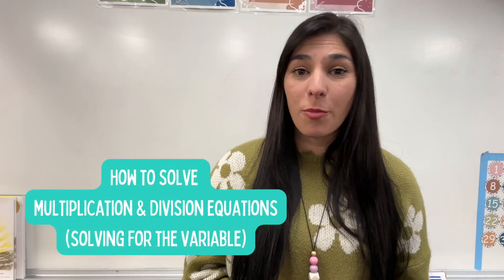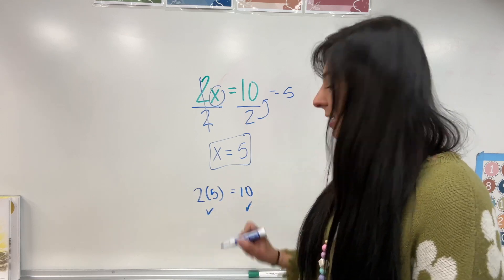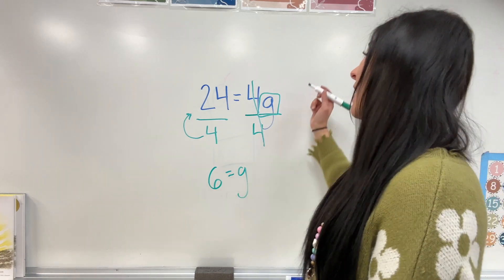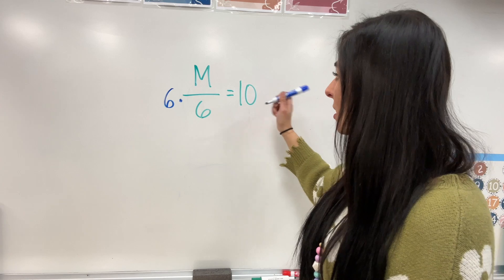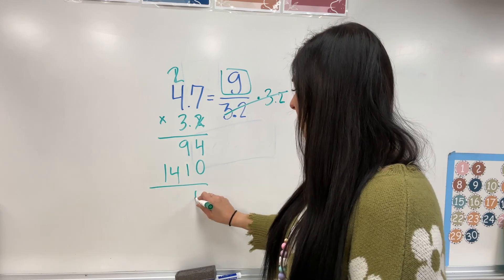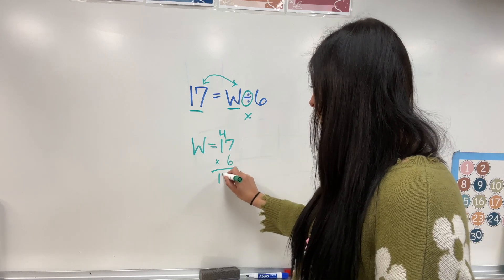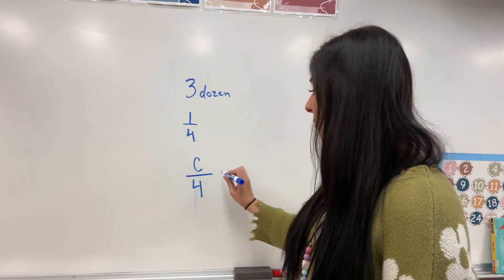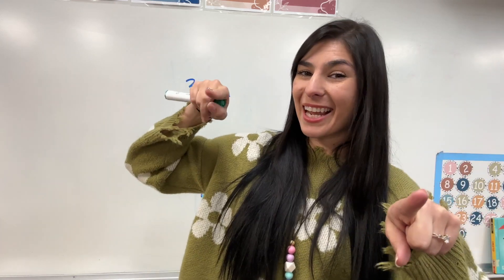HOW TO SOLVE MULTIPLICATION & DIVISION EQUATIONS (USING INVERSE OPERATIONS) / 6th grade common core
Hi Yall!
In this video, we’ll show you how to solve multiplication and division equations using inverse operations! ✨ If you're learning to solve for the variable in equations like 3𝑥=12 or  𝑥/4=54
​This tutorial will guide you through the steps.

🔍 What you’ll learn:
How to use inverse operations (multiplication/division) to isolate the variable

How to move numbers around in the equation without changing its value

Why inverse operations help you “undo” the operation and find the value of
𝑥

We'll go through several examples, so you’ll be ready to solve any multiplication or division equation on your own!